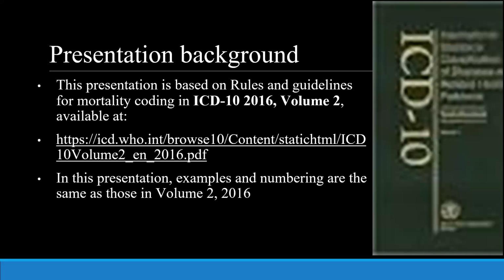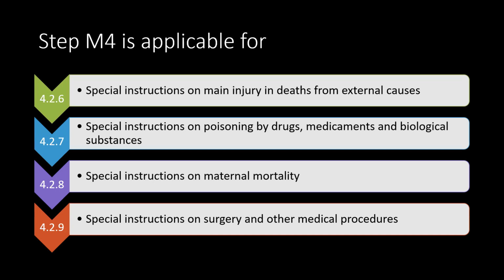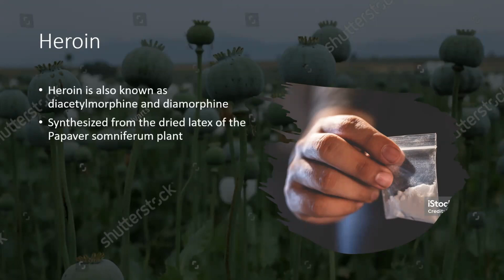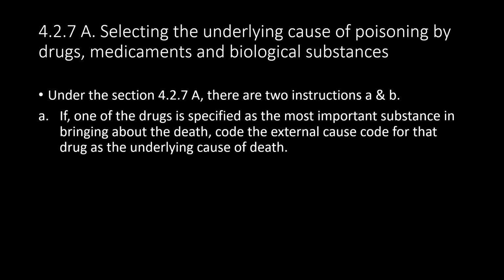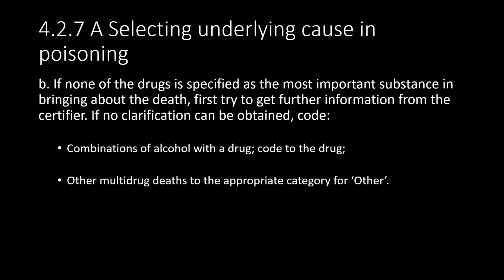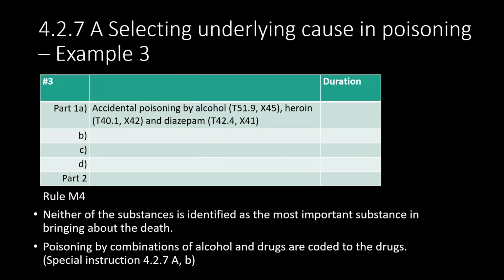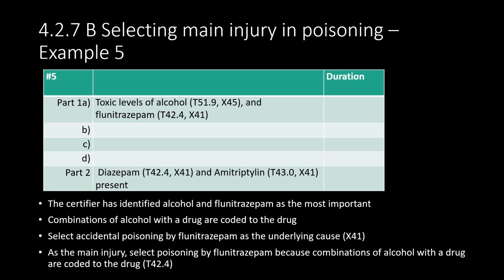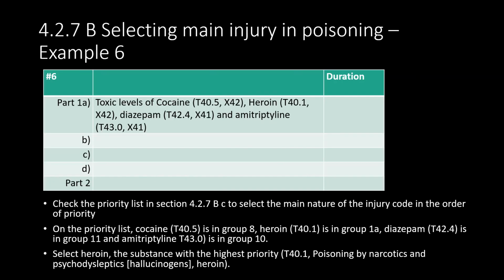ICD 10 manual mortality coding _Step M4_session 4.2.7